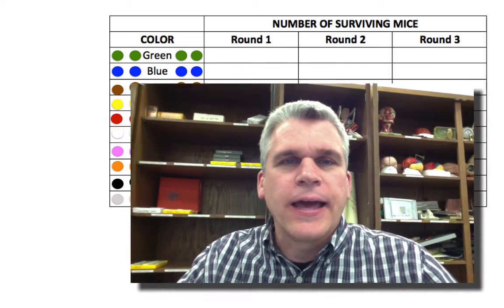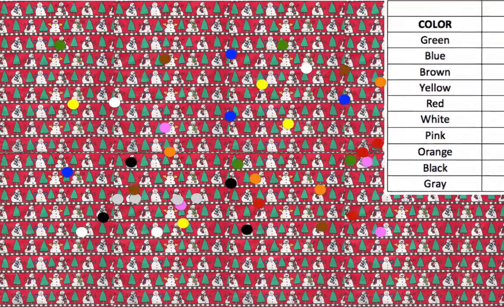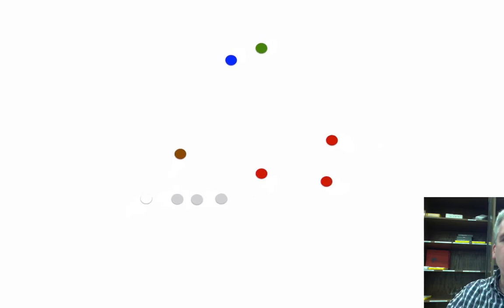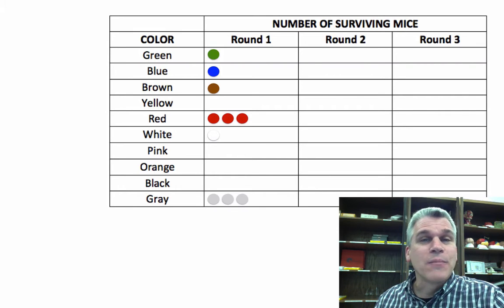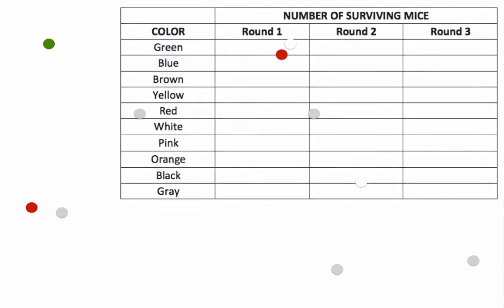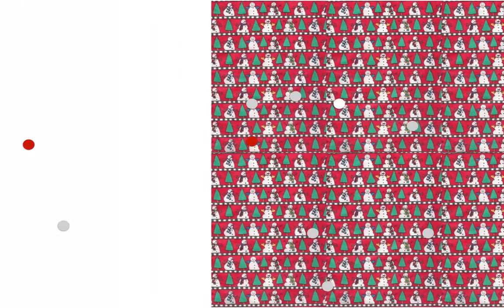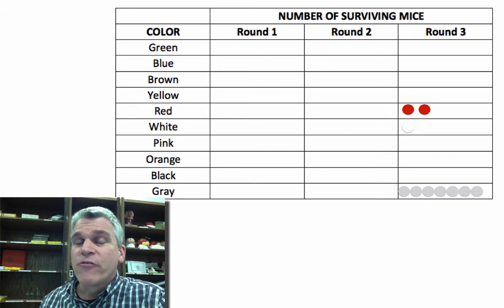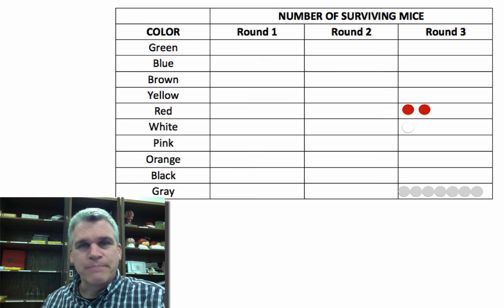Naural Selection Lab Results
This video discuss the results of our Natural Selection Lab completed in class